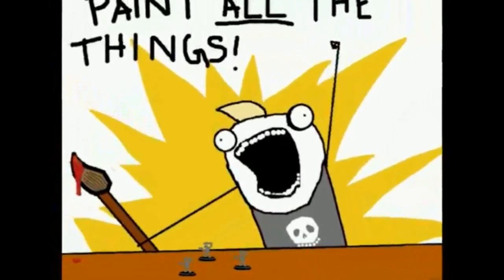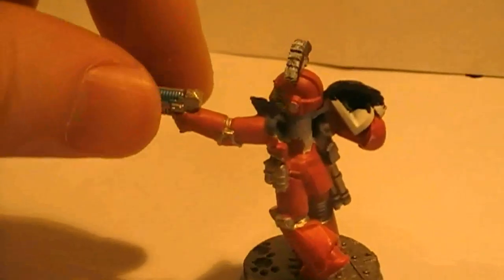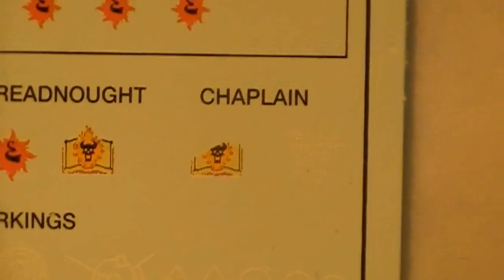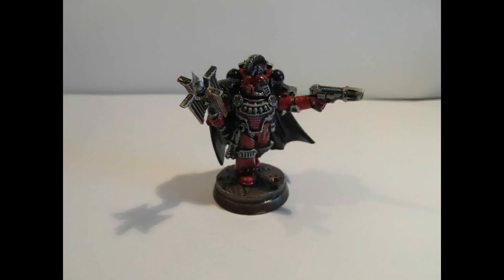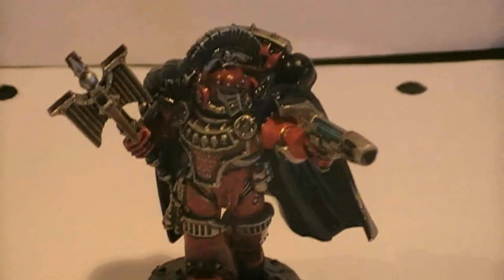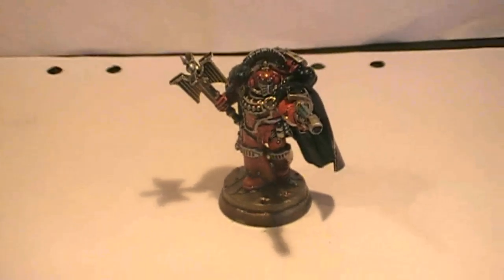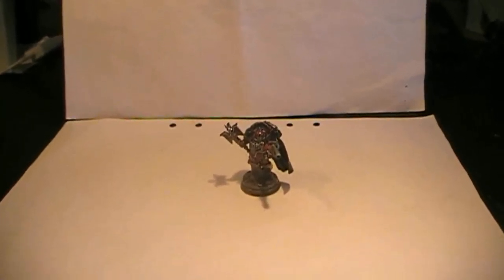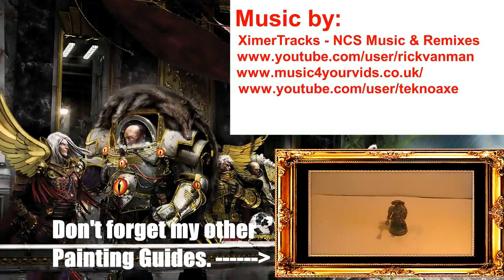Painting Guide Nr. 34.5 "Horus Heresy Word Bearers Dark Apostle." Part 2!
The Shadow Crusade has begun...

1) Better luck tomorrow
2) When the Rain Falls
3) The Chase
4) Run for your life
From:  Music4YourVids.co.uk